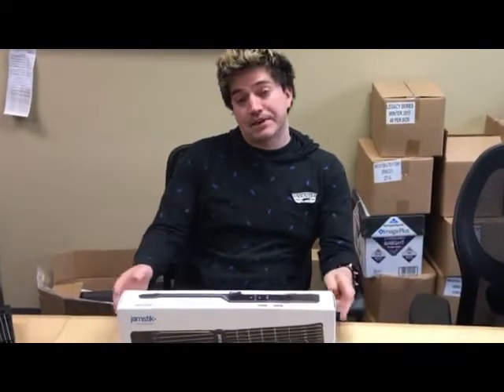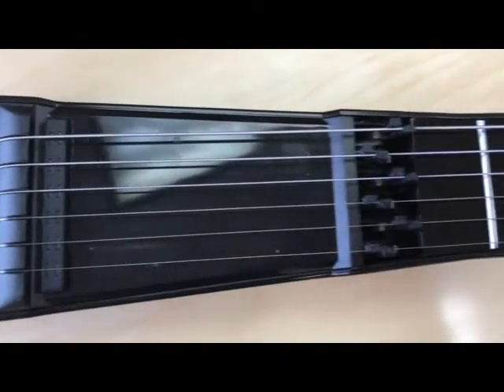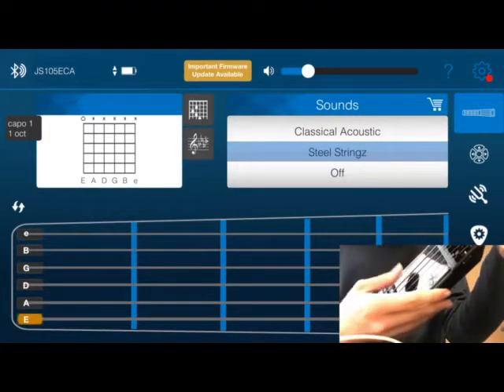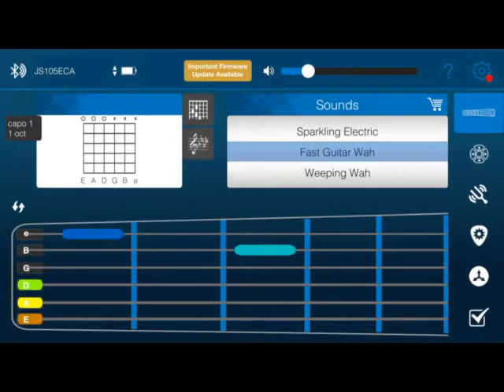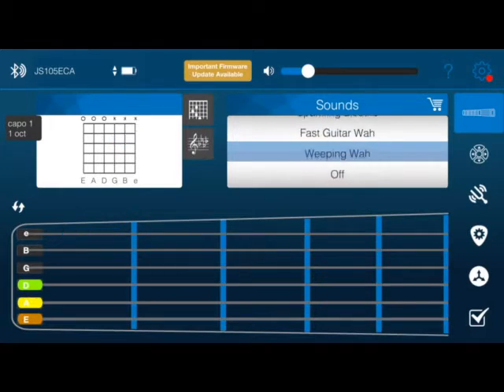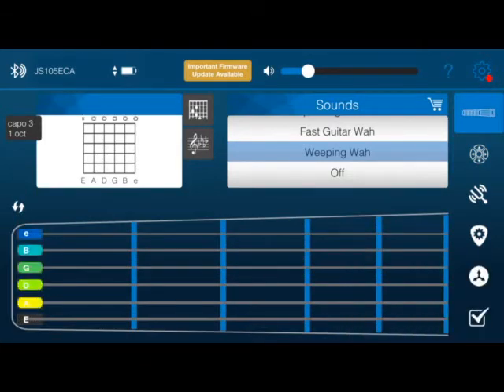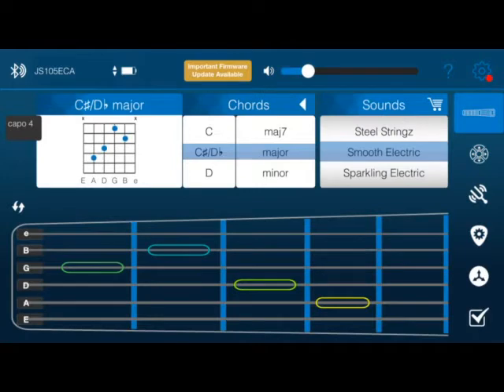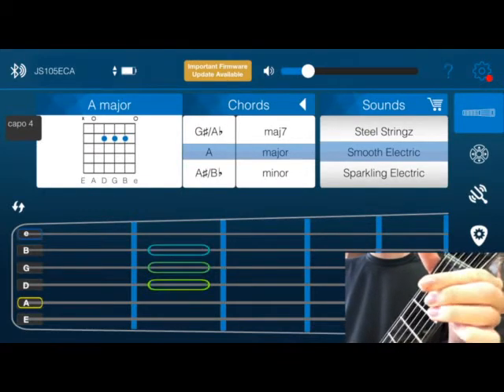Rockin' Out with the Jamstik+